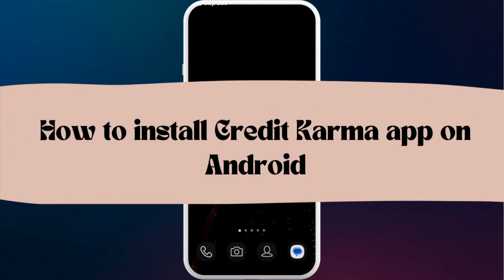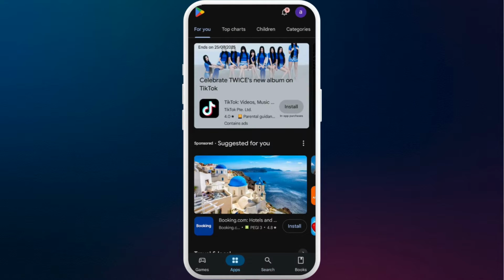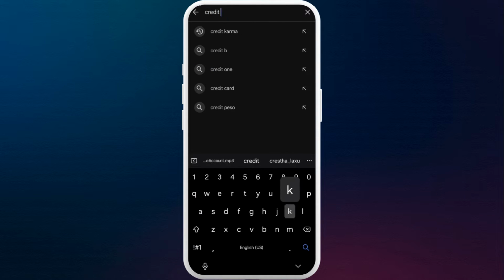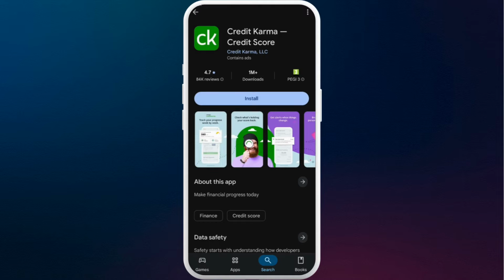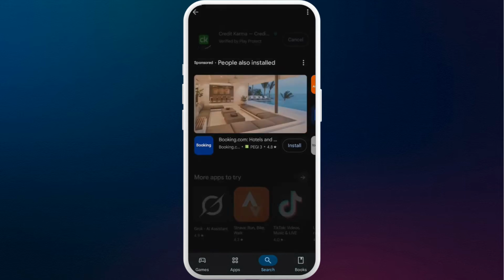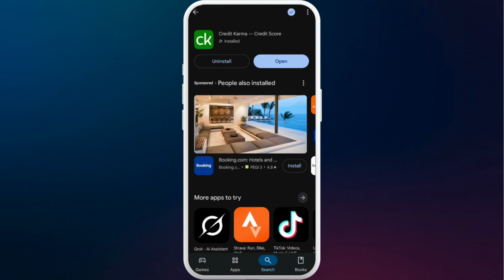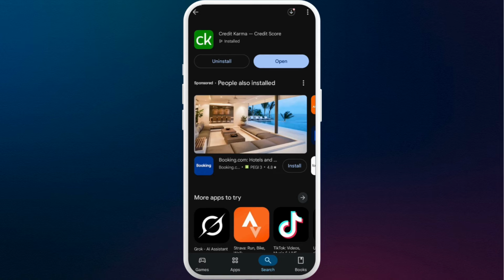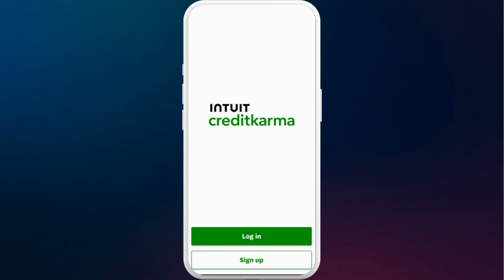How to Install Credit Karma App on Android 2025?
To install the Credit Karma app on your Android device in 2025, open the Google Play Store and search for “Credit Karma.” Find the official app named “Intuit Credit Karma” by Credit Karma, Inc., then tap Install to download and install it. Ensure your device runs Android 6.0 or higher for compatibility. After installation, open the app and log in using your existing Credit Karma account or sign up for a new one. You can also set up security features like fingerprint or face recognition within the app for added protection. With Credit Karma, you’ll be able to monitor your credit score, get personalized financial recommendations, and track your credit reports conveniently from your Android phone.